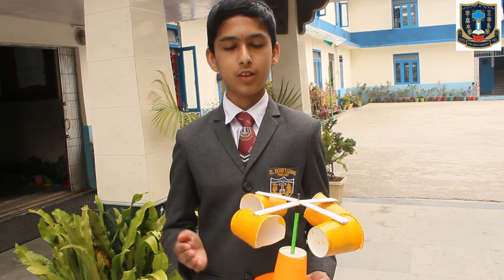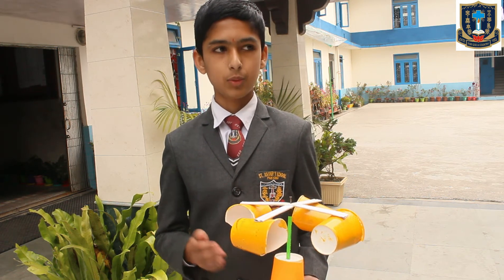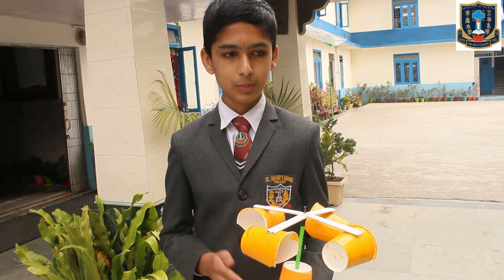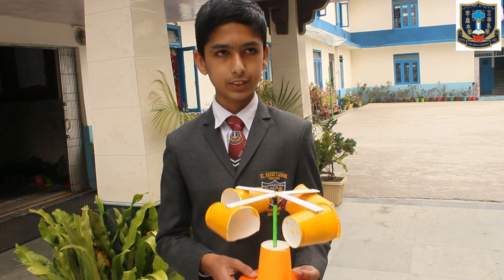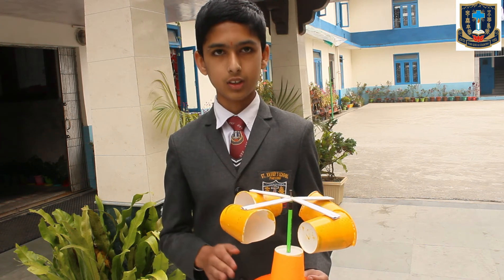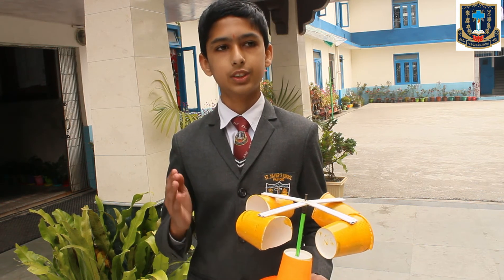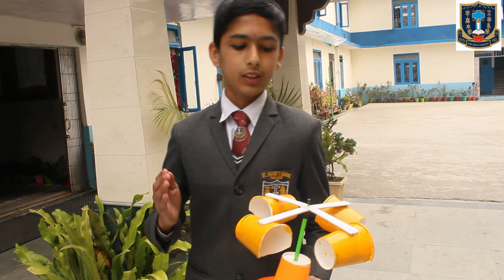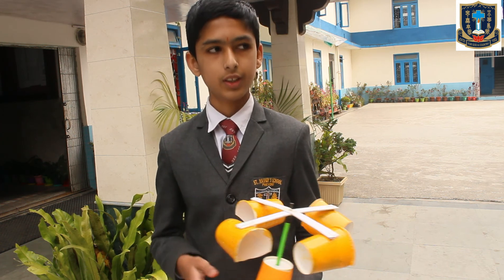Abhinav Sharma VII A Anemometer Model Presentation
This video tutorial is the private property of St. Xavier's School Pakyong East Sikkim for the sake of imparting virtual learning to the students of this school. We would be happy if other students can benefit from the above video. Please ask in writing if you want to use any part of this video in any form. Happy learning. God bless you all.